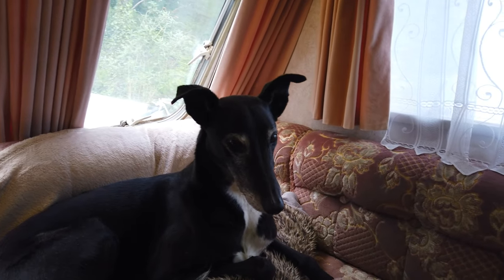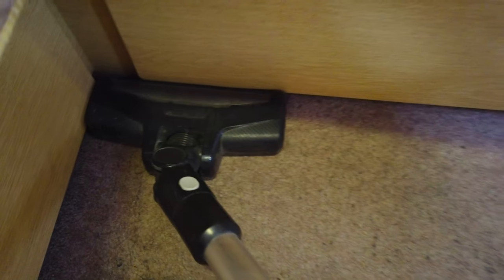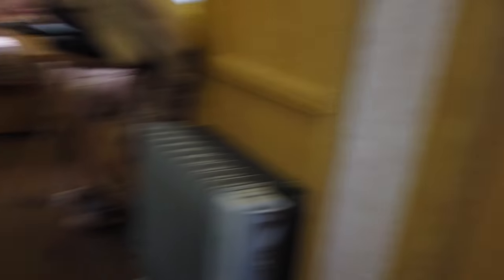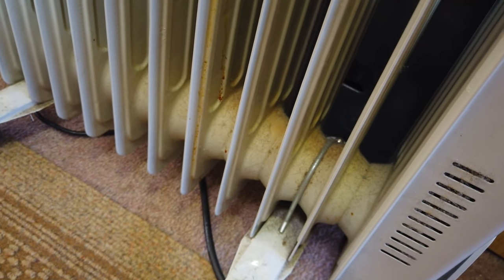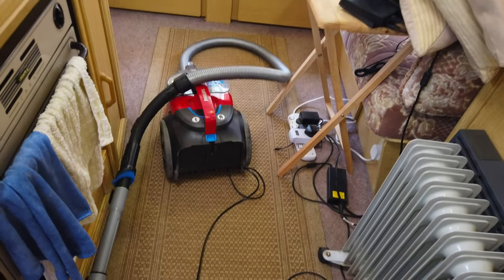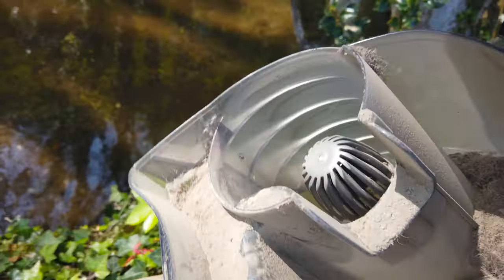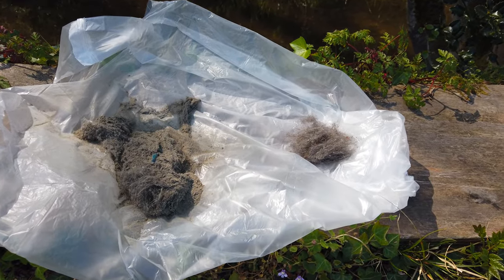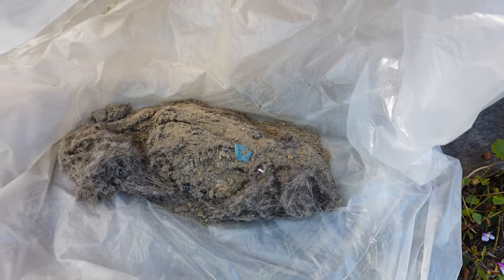#22 How we Keep our CARAVAN Clean and Tidy - Caravanning Full Time in UK!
How do we cope with dirt in our caravan?
Cordless vacuum cleaner or traditional for full time caravaning? Compact size vs power. There are two adults and a dog in our caravanning home and yes, the van is getting dirty very quickly. Today I have to do a bit of housekeeping, which is an integral part of full time caravaning, especially if you have a pet. When you do caravanning full time, you learn to buy small, compact and practical items, for everyday cleaning we us a small cordless vacuum cleaner from John Lewis, which picks up the worst of dog hair, sand and dust. It is small but not very powerful, only 160W. As we do full time caravanning uk, we do get a lot of mud in the caravan and at least once a week I hoover the carpet with a bigger vacuum cleaner, Phillips Pro Power. Today I will share a few caravanning tips, with you and test those two vacuum cleaners. Both do not require bags which is another bonus, as it saves money. A good hoover is a must when you do a lot of camping and caravanning, I wonder if camping and caravanung club offer them for hire? Anyway, watch me doing housekeeping, as my life is not all about work and travel  and like everyone sometimes I just have to do housekeeping. I wish I could hire a housekeeper,! Can you imagine that? A private housekeeper to clean a caravan, a proper caravan cleaner. For now we clean our van ourselves and today you can see results of my caravan cleaning. A clean caravan is a happy caravan, and for the sake of hygiene and your mental health, it is vital to keep a caravan clean and homely. I don't  mind cleaning a caravan, as cleaning doesn't take much time and cleaning a caravan is pure leisure, comparing to cleaning a house. Watch my caravan cleaning tips, and let me know how you manage housework: do you do a bit every day? Do you pay a cleaner? Maybe you never do it? Anyway, today I am not using any caravan cleaning products, just trying to get the van cleaner, using two types of vacuum cleaner. It is not easy to say which one is best vacuum cleaner, as the little John Lewis Cordless Vacuum Cleaner is compact and has a long lasting battery, and the big Phillips Pro Power vacuum, is powerful and has great attachments, but takes up a lot of space. For me best vacuum cleaners for caravan are both of them: one for everyday quick clean, and one for deeper cleaning. If you love camping, and can share more caravan tips, on how to caravan without germs and dirt, drop us a comment! Thank you for watching and please subscribe if you are interested in  how to live in a caravan full time in the UK, and what are the pros and cons of a van life and living in a travel trailer. Of course we still love our travel trailer living.

Phillips Power Pro 900W
160 W compact, cordless vacuum cleaner